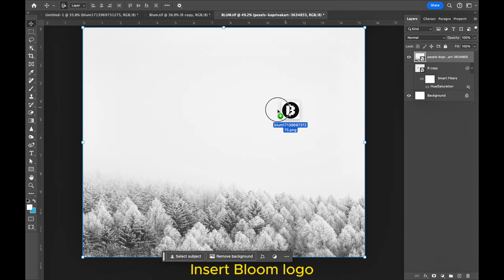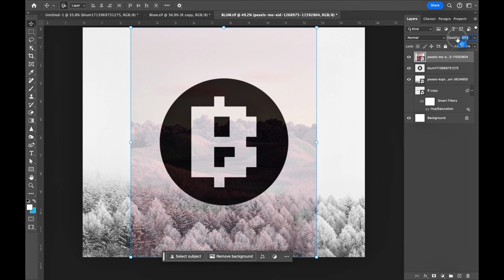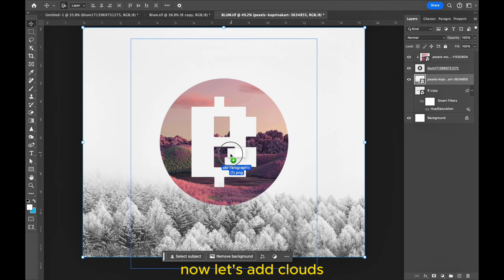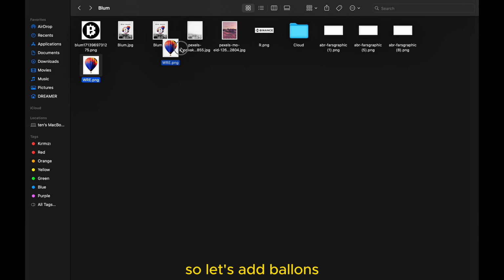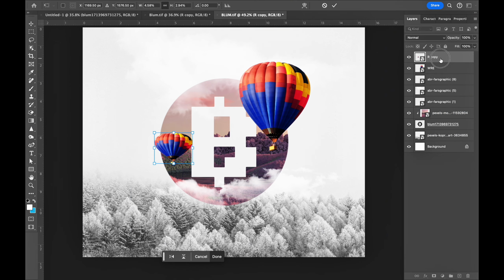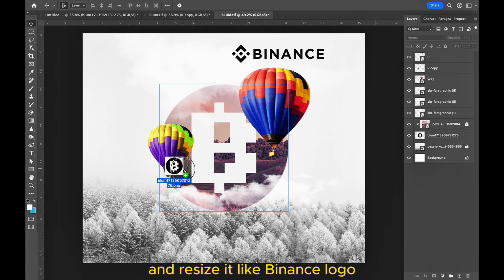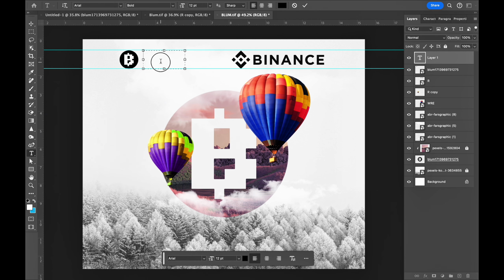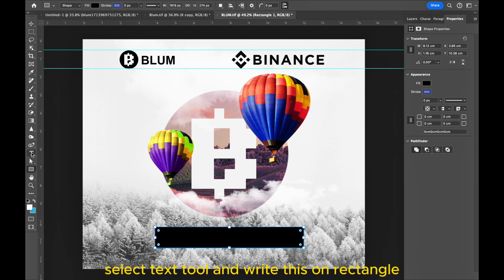How to design BLUM poster in PhotoShop.